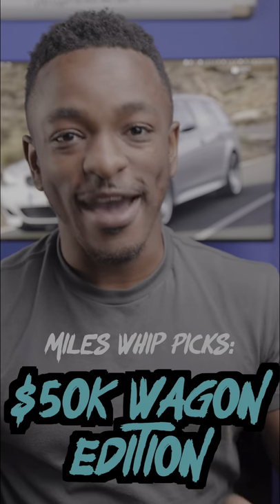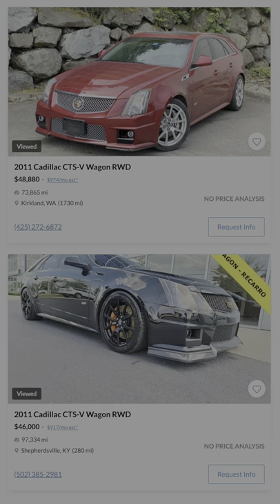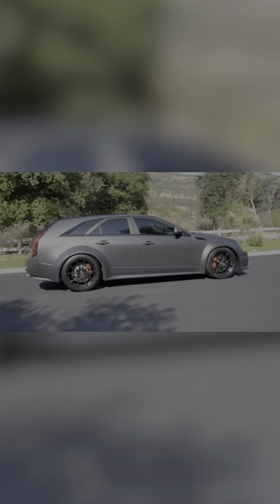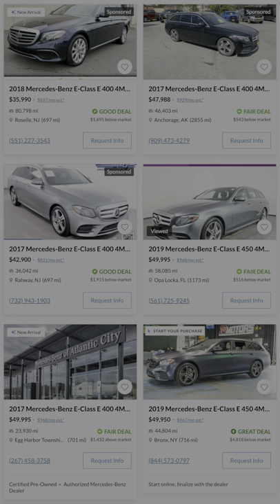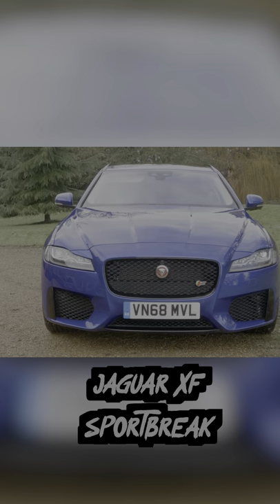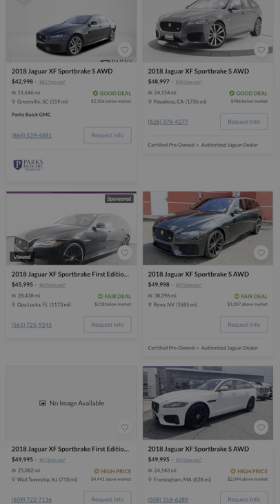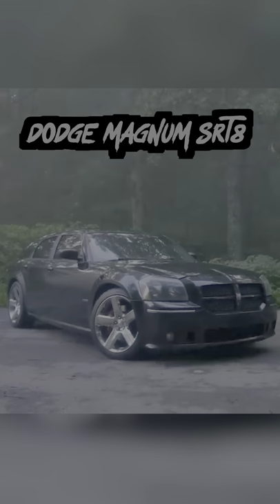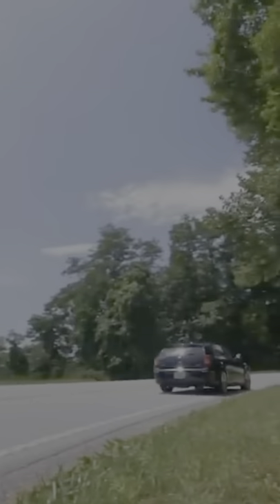My FAVORITE Wagons under $50,000!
1. Cadillac CTS-V Wagon
2. Mercedes E400/450 Estate
3. Jaguar XF Sportbreak
4. Dodge Magnum SRT8